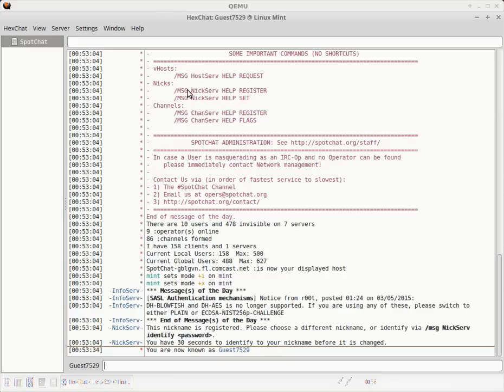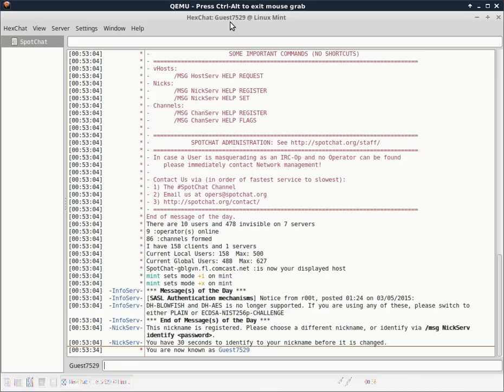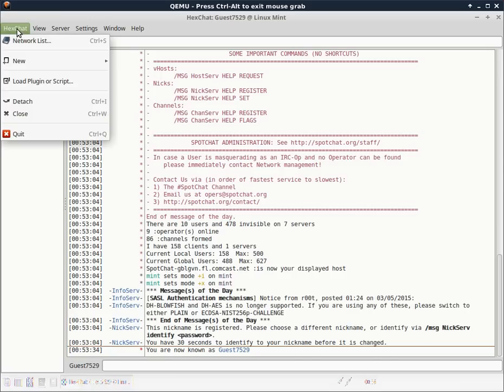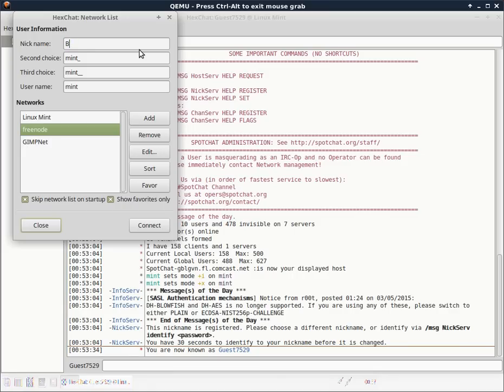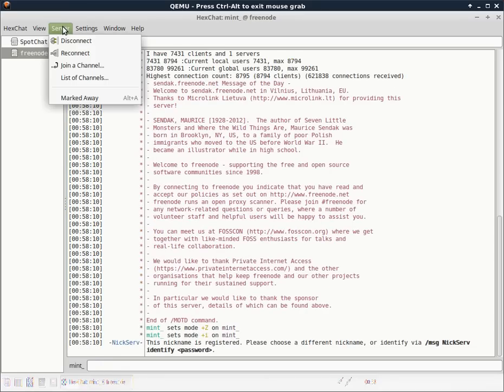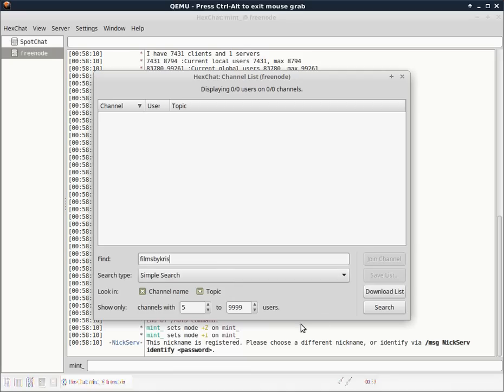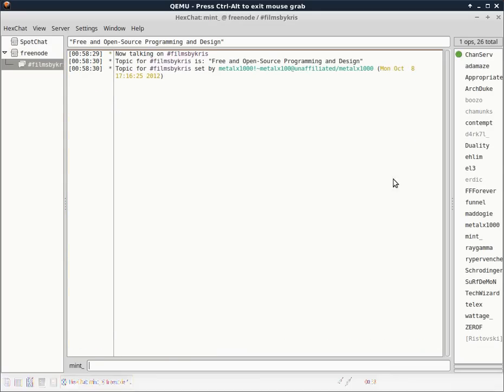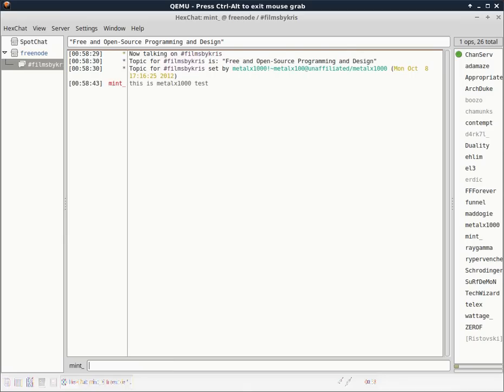Hexchat IRC Client Linux Mint